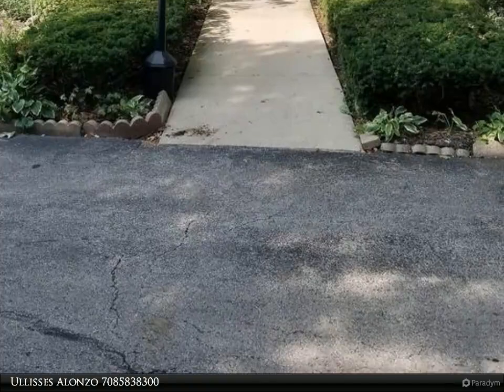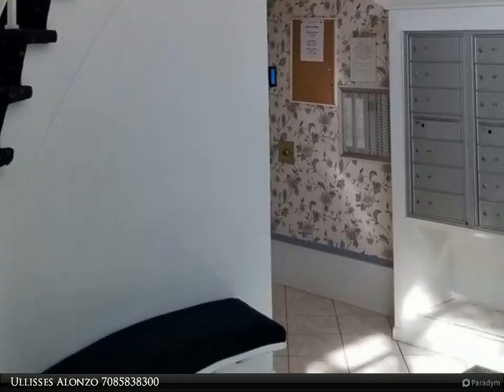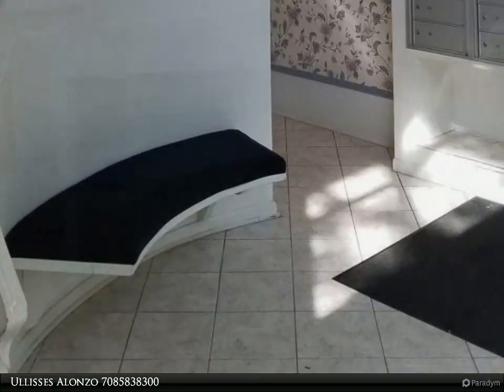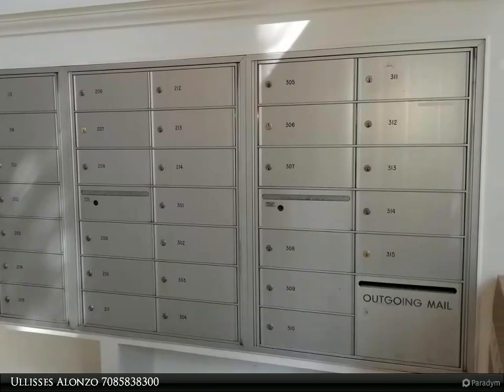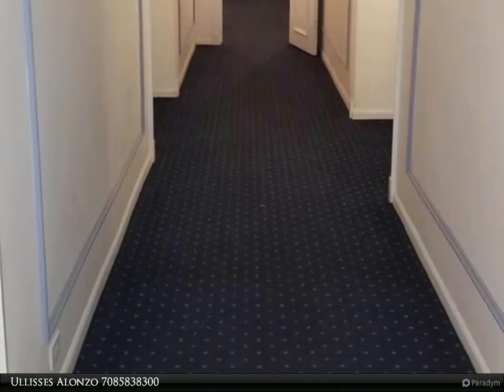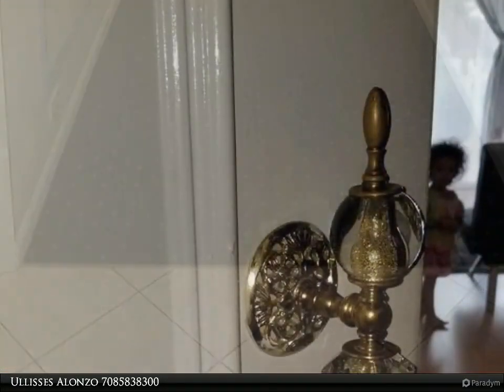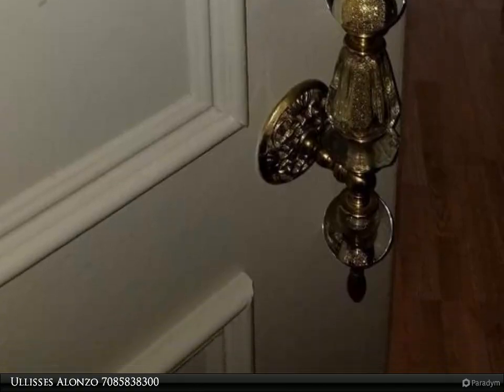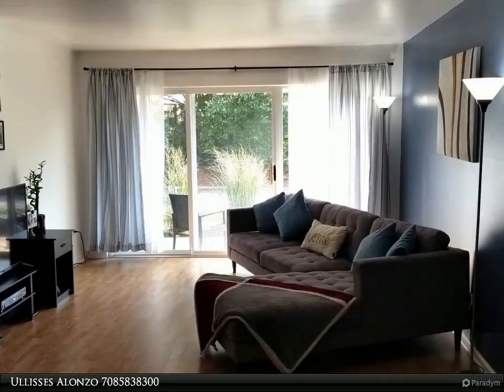Zerillo Realty - 5500 CARRIAGEWAY Drive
Please enjoy this property video created by Zerillo Realty

5500 CARRIAGEWAY Drive
Rolling Meadows 60008

Set in a serene environment complete with a pond, pool, and tennis courts. Here's an excellent opportunity to own a completely remodeled split style 1st floor condo, This unit offers 2 generously sized bedrooms complete with walk-in closets and 2 full baths. The property features laminate flooring, newer private patio doors, newer windows, central air, Granite Counter tops & SS Appliances! Located just minutes from public transportation, expressways and shopping. Also included is an in-door attached garage parking spot and a secure storage space.

2 full bath

Ullisses Alonzo
Zerillo Realty